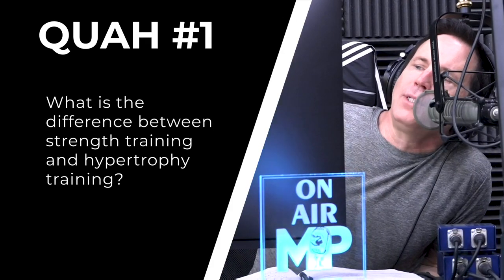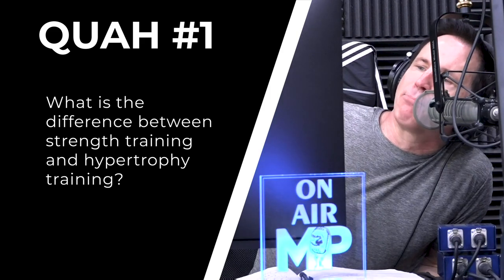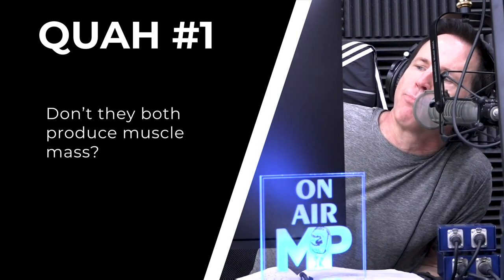The Difference Between Strength & Hypertrophy Training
In this QUAH Sal, Adam, & Justin answer the question “What is the difference between strength training and hypertrophy training? Don’t they both produce muscle mass?”

Which Is Better: Low Reps Or High Reps? - Mind Pump Blog

Why You Need to Mix Rep Ranges After Periods of Training – Mind Pump Blog